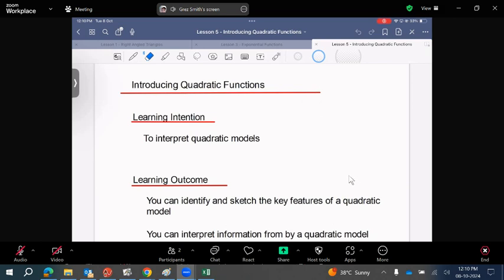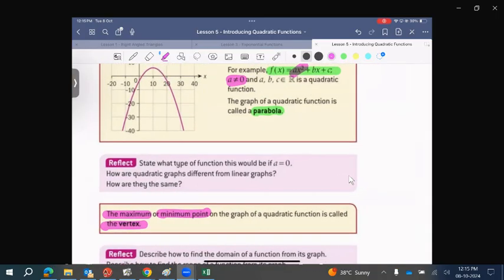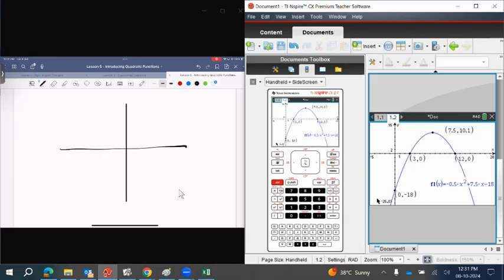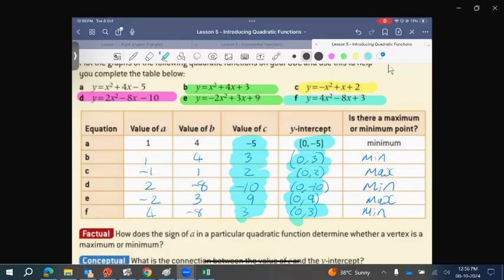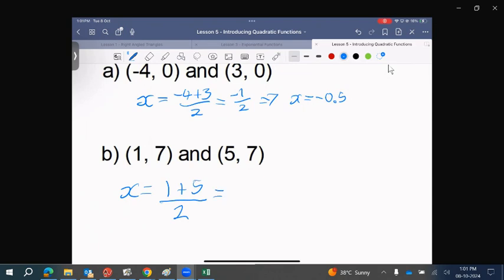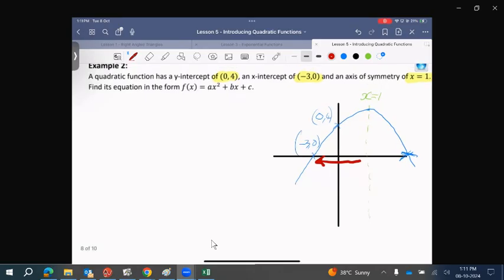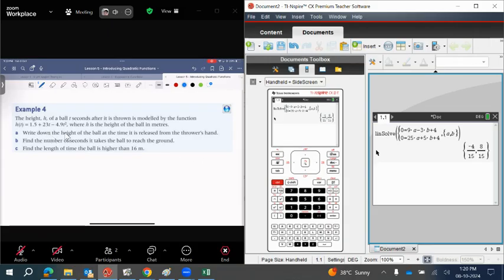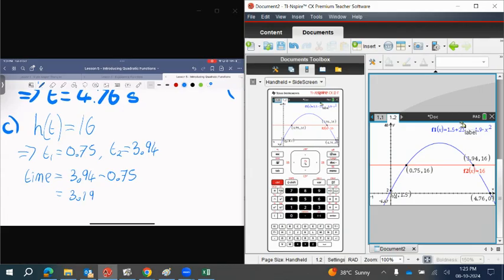AISL U2L5 - Introducing Quadratic Functions